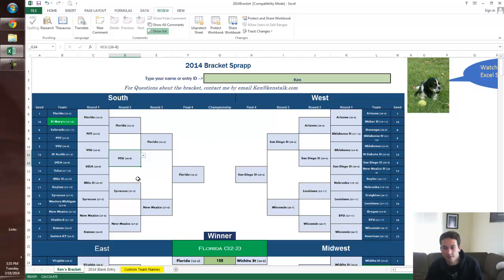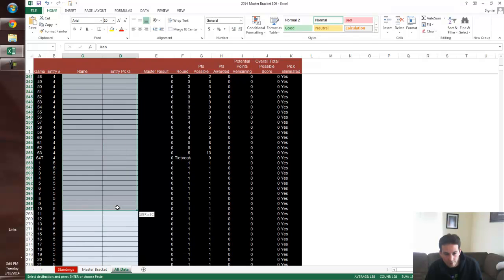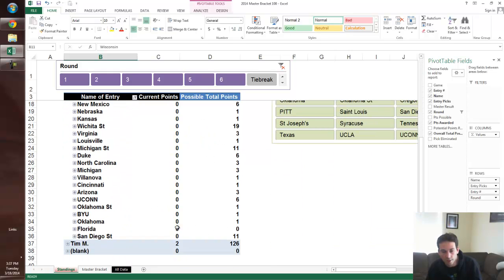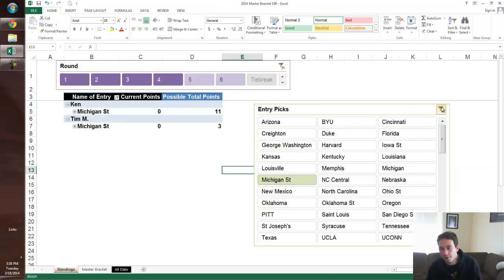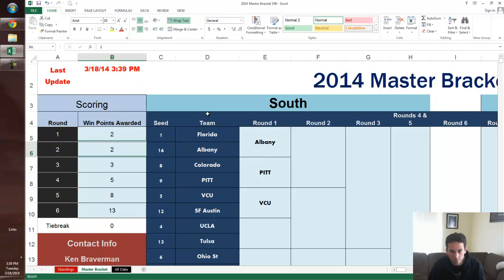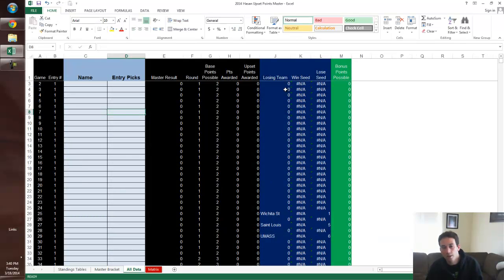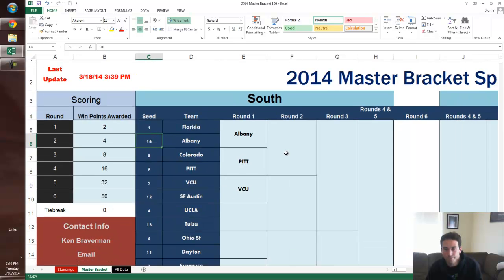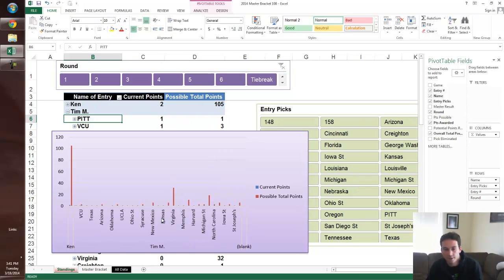2014 Master Bracket in Excel